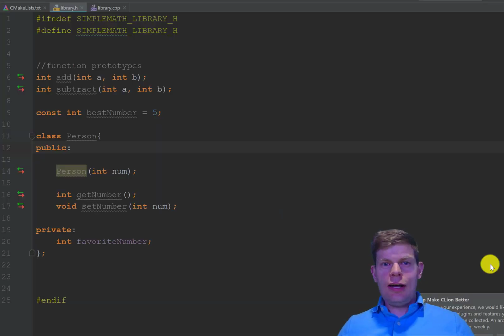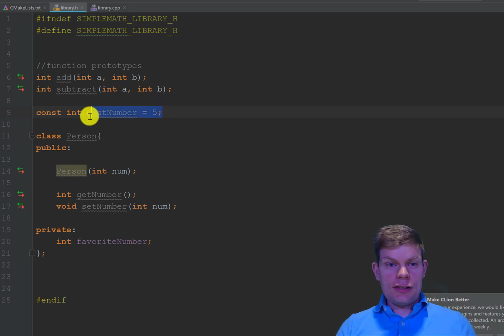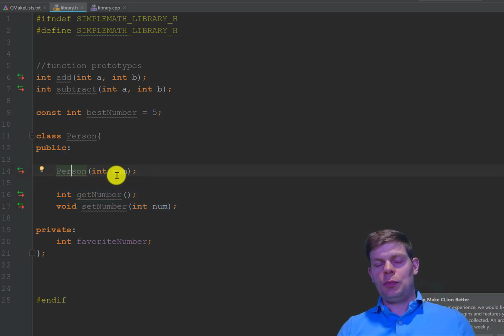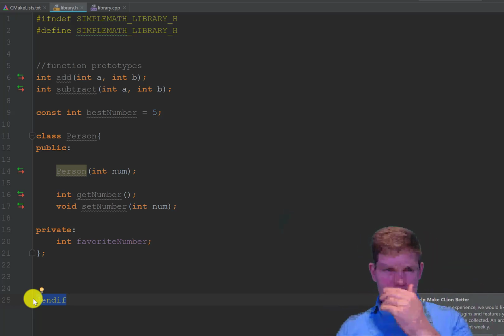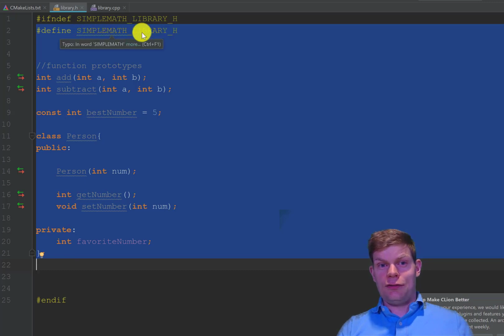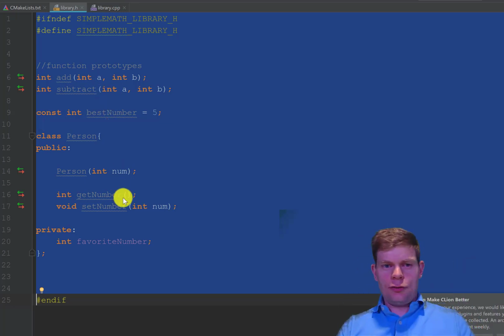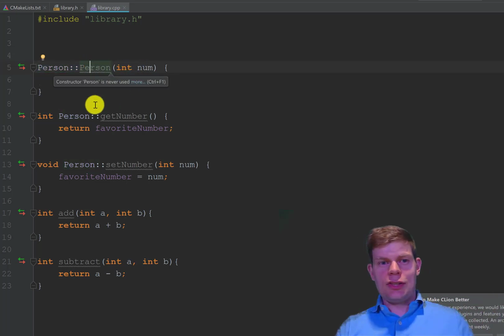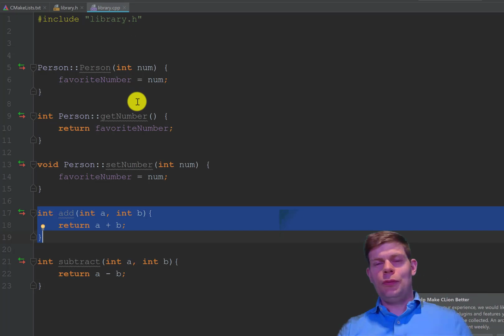Servo - Headers and Source Files